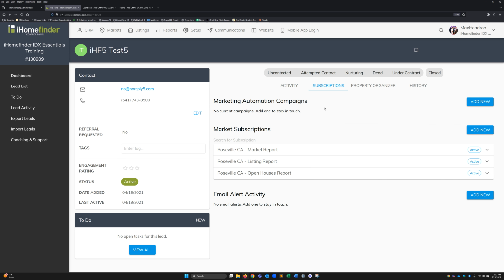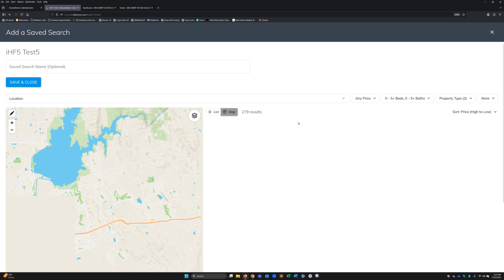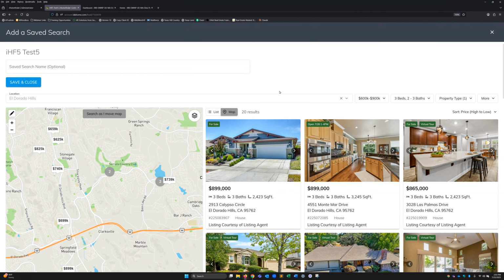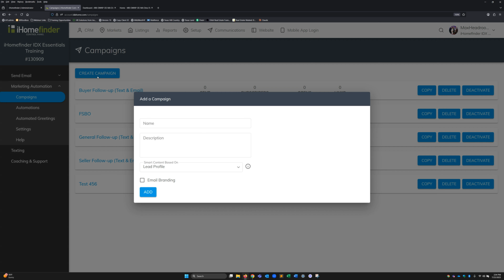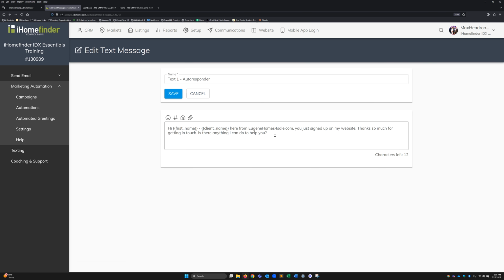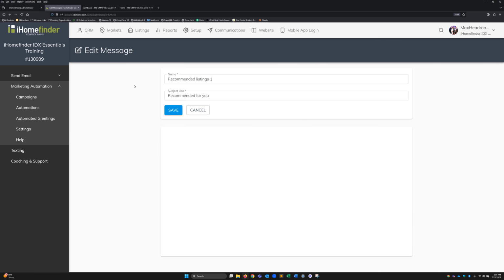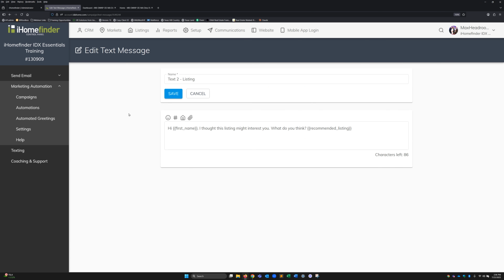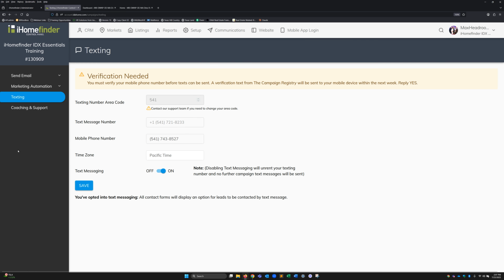Creating a Saved Search, Setting up Smart Campaigns & Texting | iHomefinder IDX Tutorial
Maximize your lead follow-up and automate your real estate marketing!

In this video, you’ll learn how to:
✅ Create Saved Searches / Markets for leads and website visitors
💬 Set up Text Messaging to send direct messages to leads instantly
⚙️ Build Smart Campaign Automations so new leads are automatically assigned to follow-up campaigns
📧 Send Mass Emails like newsletters to nurture your leads
🔔 Track lead engagement and ensure your campaigns are working

💡 Pro Tip: Combining Markets, Smart Campaigns, and texting lets you stay top-of-mind with leads, automate repetitive tasks, and convert more prospects into clients — all from your IDX dashboard!

🧠 Smart, nerdy websites? Kinda my thing.
🚀 Tips, tools, and tech shortcuts to make your website actually work… You’re welcome. 😉